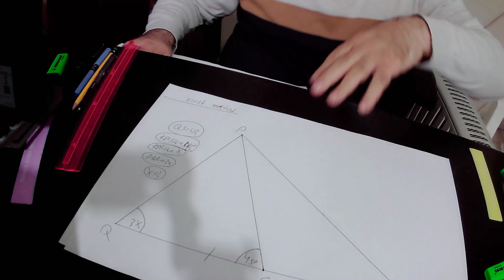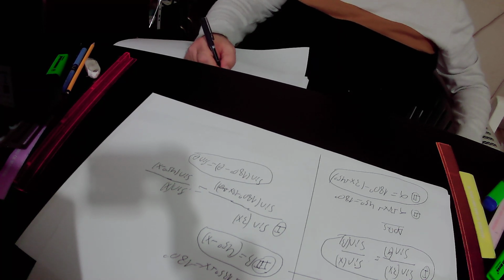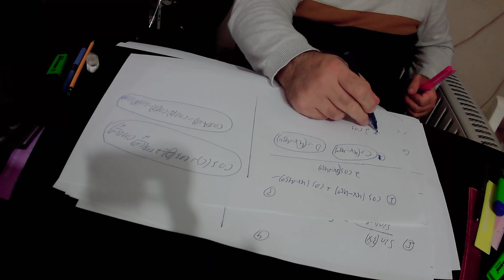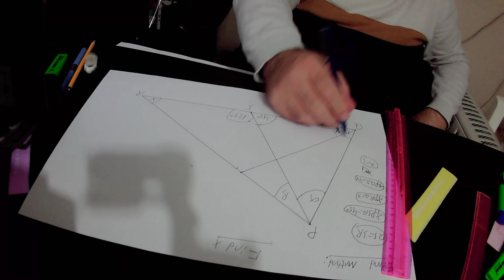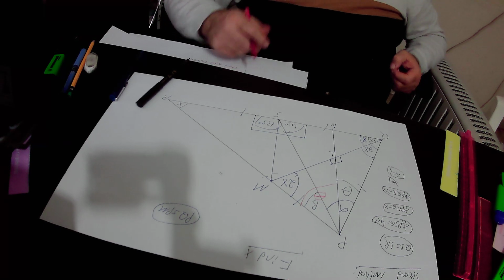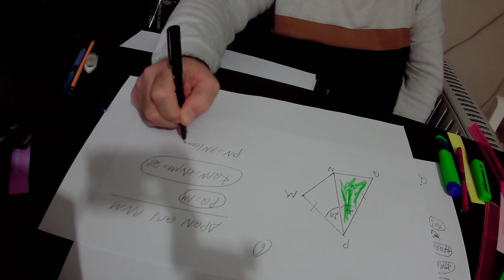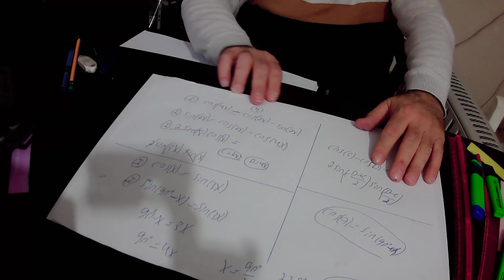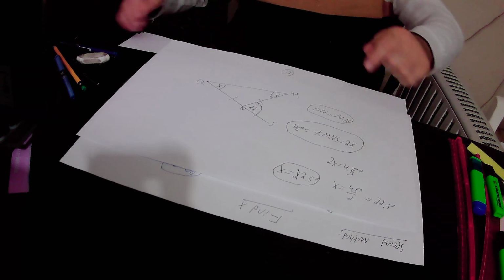FIND THE VALUE OF ANGLE X